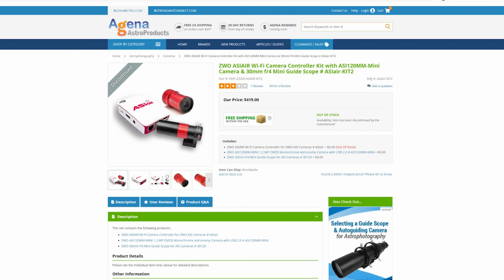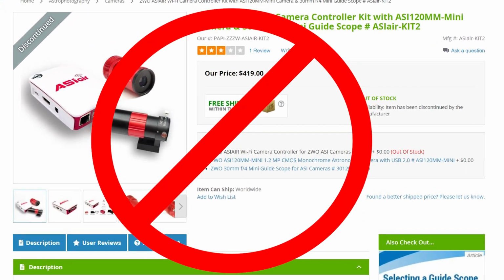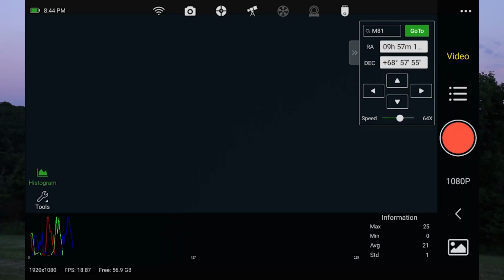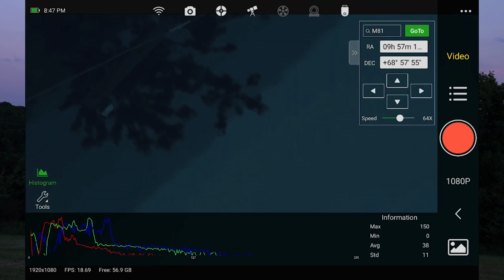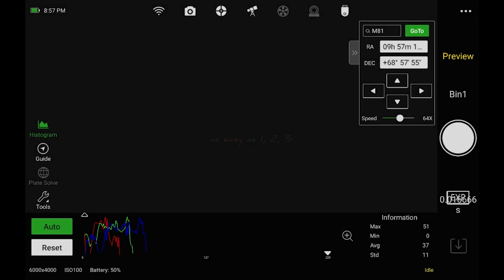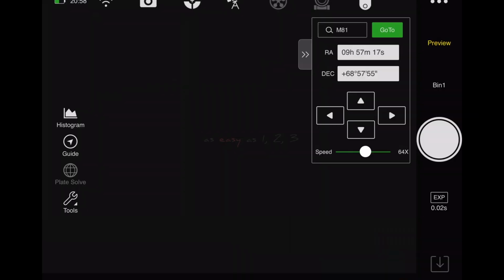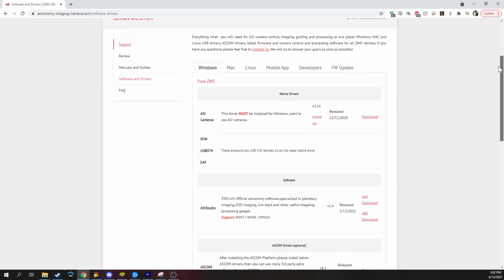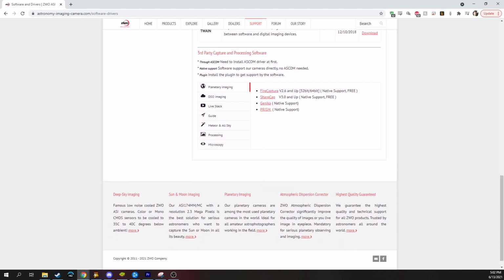ASI Air Video Mode | Which Devices Can Use It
In this video, we go over video mode in the ASI Air, and which devices it shows up on. Not all devices can do video mode, so we're going to figure out which devices can do video mode. Remember, the primary function of video mode is Solar System Imaging, but as I've mentioned in another video, it can be useful for other things.

QOTD: Which brand of DSLR do you use, if you use one that is not Canon or Nikon?

My Astro Gear:
Skywatcher HEQ5 Pro (Amazon)
Skywatcher HEQ5 Pro (Agena Astro)
William Optics Zenithstar 61 (Agena Astro)
ZWO ASI294MC Pro (Agena Astro)
ZWO ASI Air Plus Kit (Agena Astro)
AC to DC 12V Power Adapter
EQMOD Cable (to connect ASI AIR to HEQ-5)